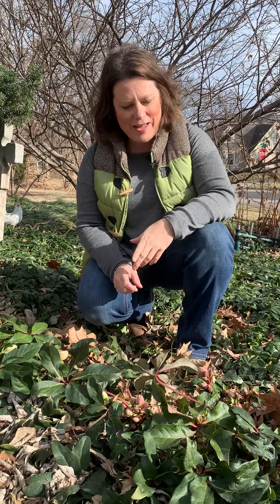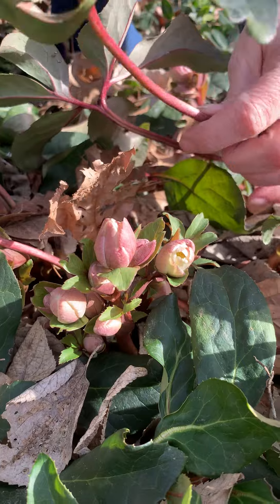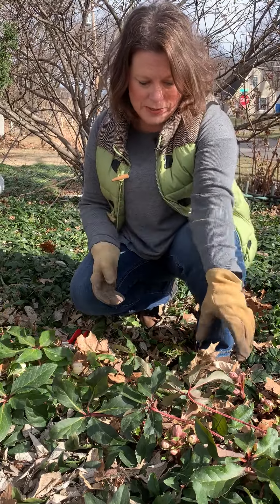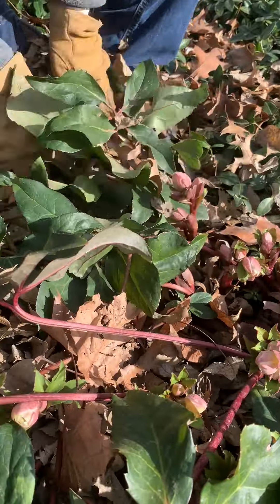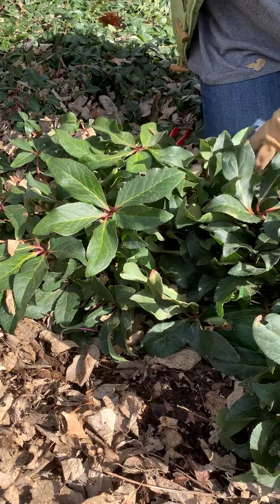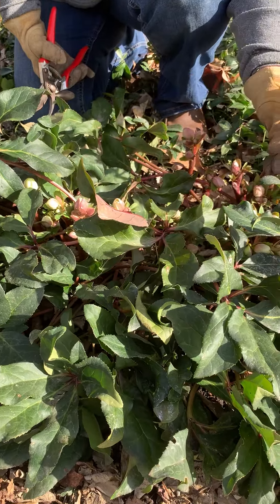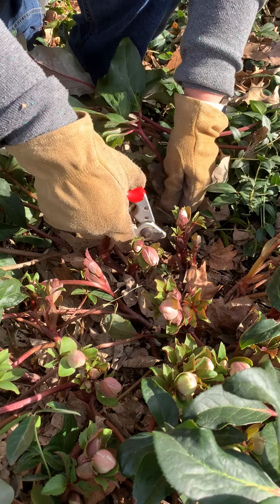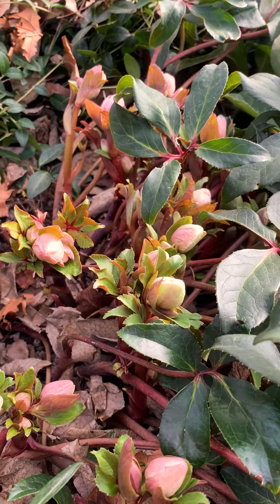How To Clean Up Hellebores in Early Spring | February Garden Walk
😍 Our Hellebores are starting to pop early this year! Follow along as Kristin checks out a patch of hellebores in the test garden in late February and tidies them up so they look their best when they bloom this spring.